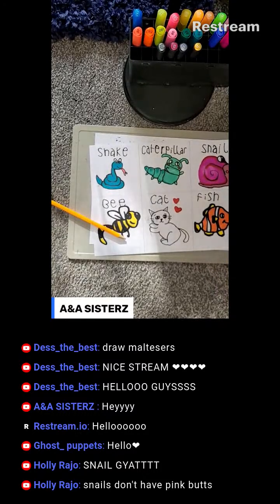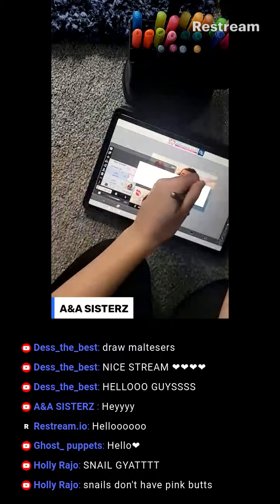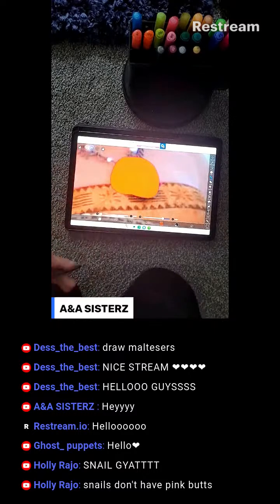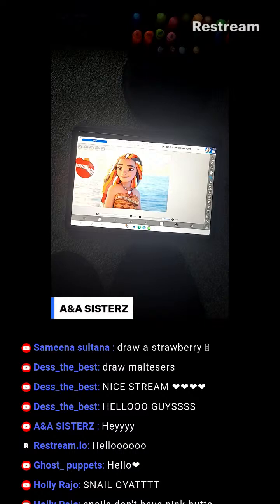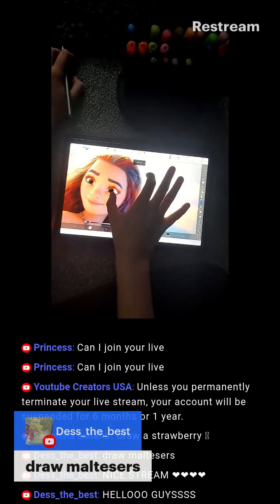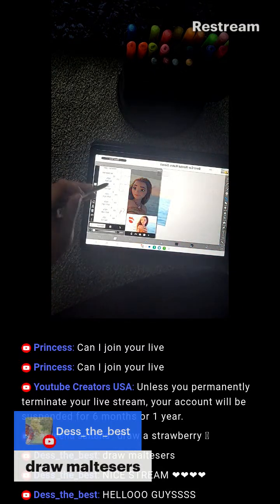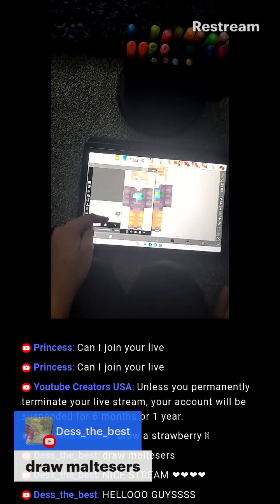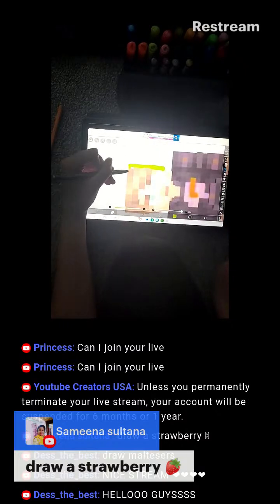A&A SISTER'S 400 SUBSCRIBER LIVE DRAWING STREAM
We have reached over 400 subscribers and we are doing a live drawing stream. Please give us requests for us to draw.